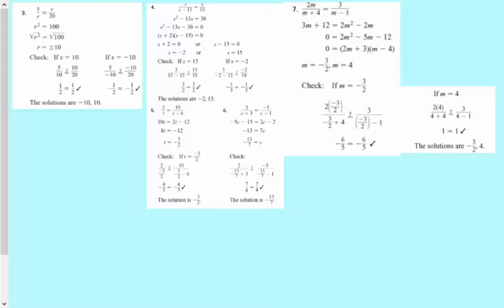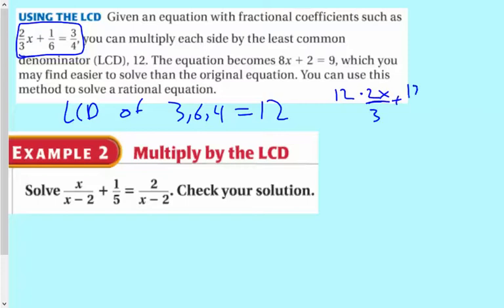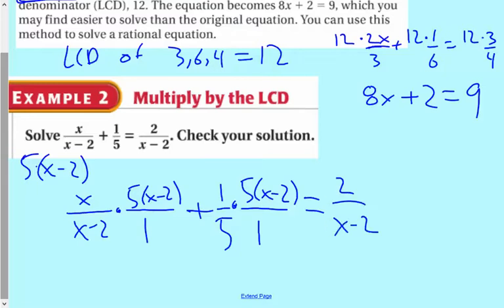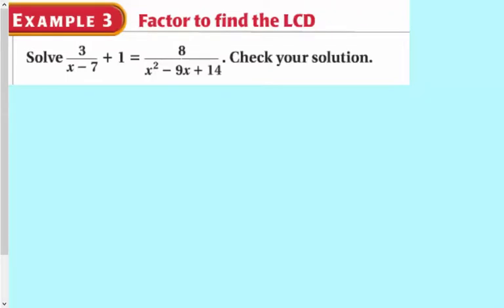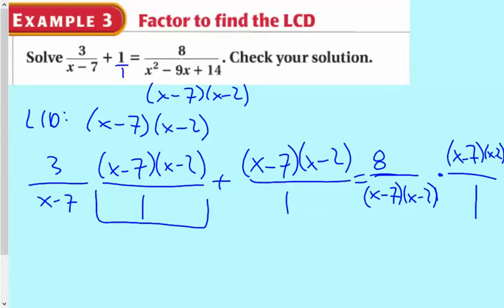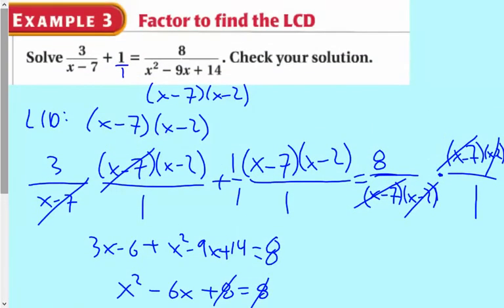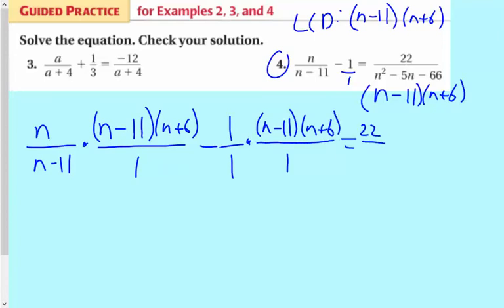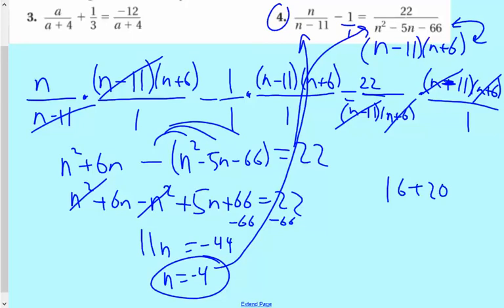alg 12.7 day2 solve rational equations